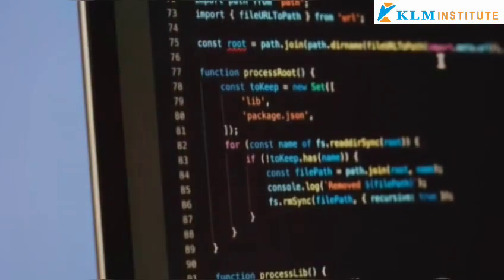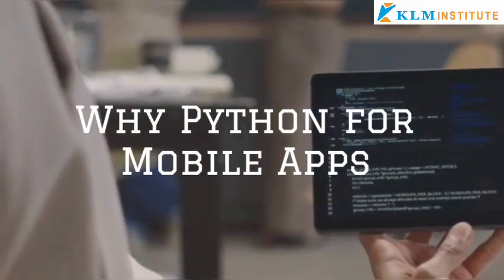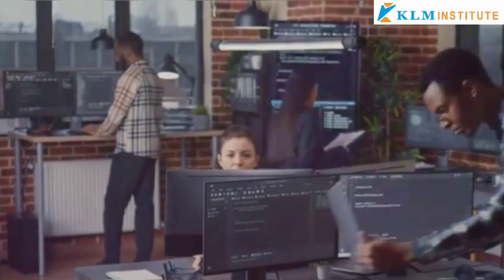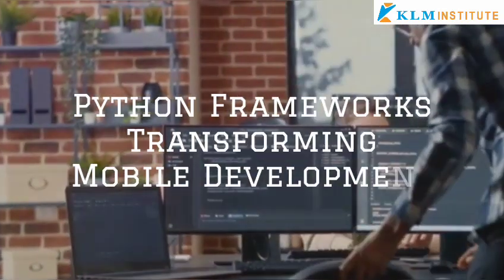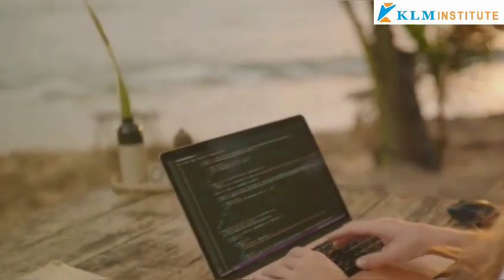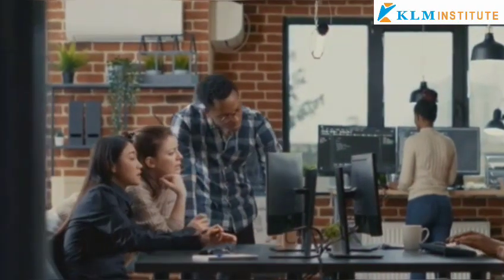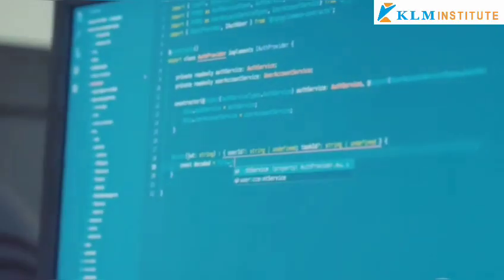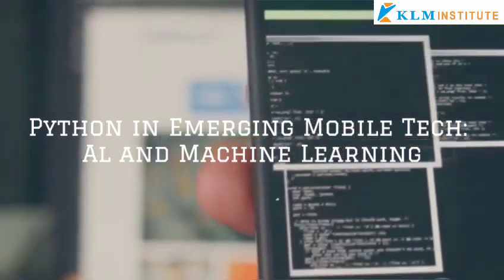Python in Your Pocket: How This Language Powers Mobile Apps.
Book FREE DEMO Class.   IBDP.  IA/EE/TOK.   SAT/AP/IELTS.   IGCSE/AS/A.    NEET/JEE.   Other Competitive Exams.
3500+ Subject Experts.   24/7 Doubt clearance.  Exam Style QP, Revisions, ONLY @ Klm Institute

👉🏻Today, we’re exploring how Python, one of the most popular programming languages, is making its mark in mobile app development. With its versatility and ease of use, Python has become a go-to language for developers creating apps that fit right in your pocket. Let’s dive into the benefits and applications of Python in mobile app development!

Why Python for Mobile Apps?

Python’s simplicity and readability make it an attractive choice for mobile app development, especially for developers who prioritize fast prototyping and clean code. Although traditionally used in web development and data science, Python has found its place in mobile development through frameworks like Kivy and BeeWare. These tools allow developers to create cross-platform apps that run on both iOS and Android with a single codebase, saving time and effort.

Python Frameworks Transforming Mobile Development:

Kivy and BeeWare are two of the main frameworks enabling Python developers to create mobile apps. Kivy provides a flexible toolkit for building multitouch applications, making it ideal for apps with interactive and dynamic interfaces. BeeWare, on the other hand, offers tools that let developers write native user interfaces for mobile and desktop apps. These frameworks empower Python developers to enter the mobile market without having to learn entirely new languages like Swift or Kotlin.

Benefits for Developers:

Python’s extensive library support and active community make it easier for developers to find resources, troubleshoot issues, and expand app functionality with pre-built modules. From integrating APIs to managing databases, Python libraries simplify complex tasks, allowing developers to focus more on creativity and user experience. Additionally, Python’s compatibility with backend frameworks like Flask and Django makes it suitable for apps that require real-time data or advanced server-side functionality.

Python in Emerging Mobile Tech: AI and Machine Learning:

Python is especially powerful in apps that utilize AI or machine learning. Many Python libraries, such as TensorFlow and PyTorch, support machine learning functions, enabling developers to add features like image recognition, language processing, and predictive analytics to their mobile apps. These advanced capabilities allow developers to build smarter, more adaptive applications that provide a unique user experience.

Challenges and the Future of Python in Mobile Apps:

While Python has made strides in mobile app development, there are challenges, such as lower performance in graphics-heavy applications. However, with continuous improvements and evolving frameworks, Python is expanding its capabilities on mobile platforms. The future of Python in mobile development looks promising as tools become more optimized and developers continue to push the boundaries of what Python can do on mobile devices.